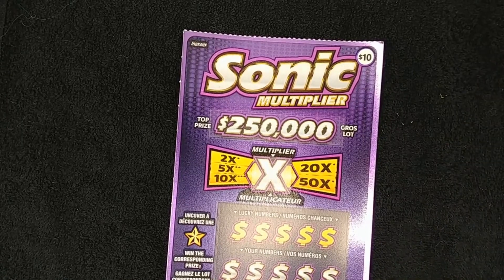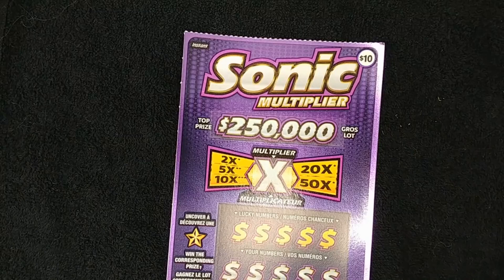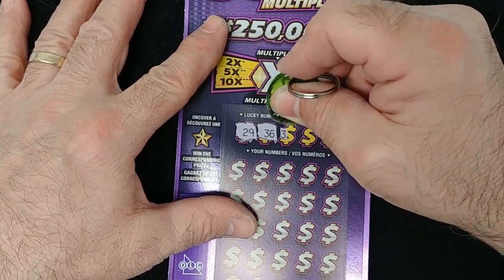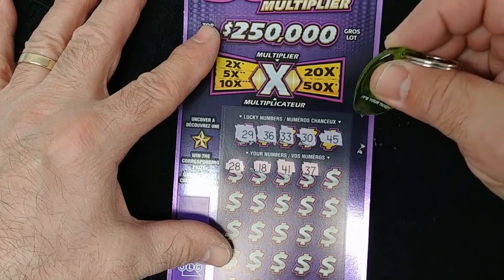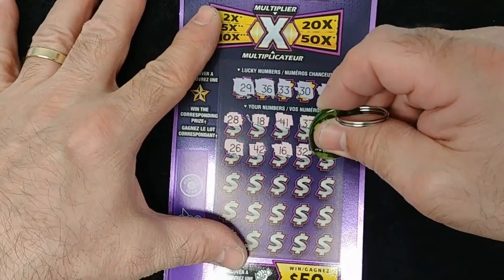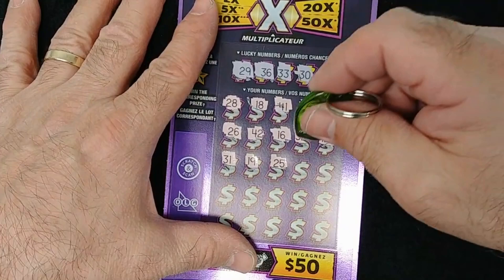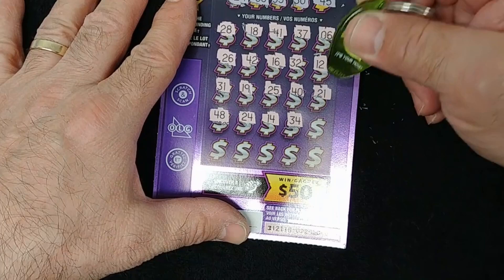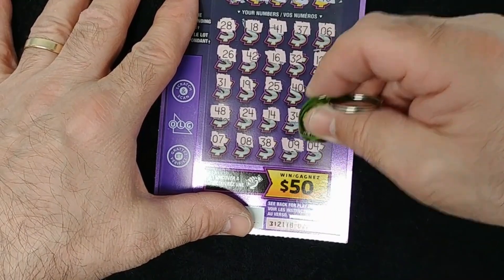$10.00 Sonic Multiplier Instant OLG Scratch Ticket | $250,000 Top Prize!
Scratching the $10.00 Sonic OLG Scratch Ticket

Song: Price Check